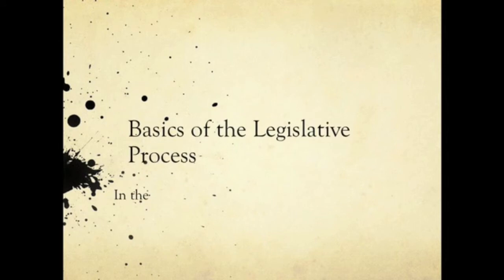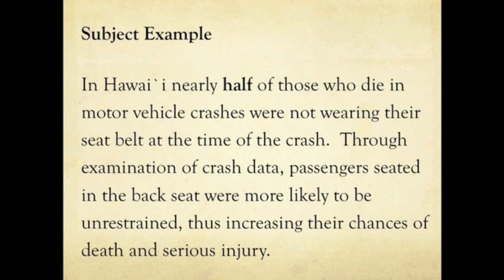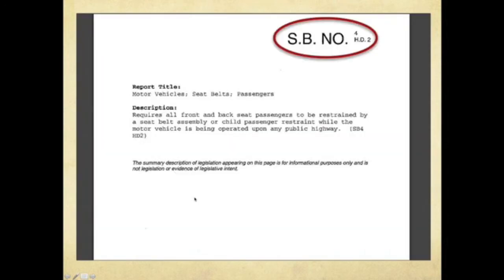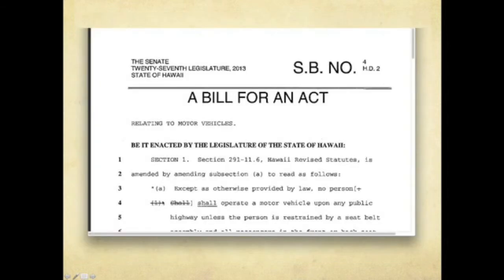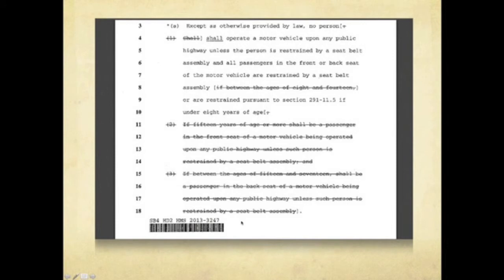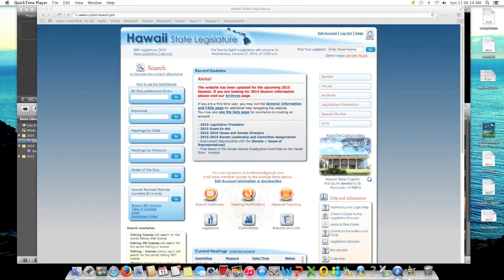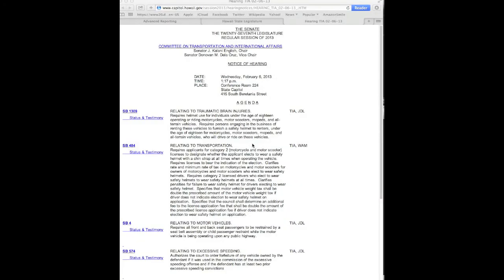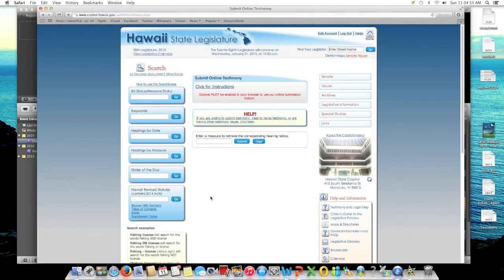Hawaii Legislative Process Basics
This is a very basic video on some key items in the process of the Hawaii Legislature.  The design is intended  to give the community some insights on the process using an example of one bill.